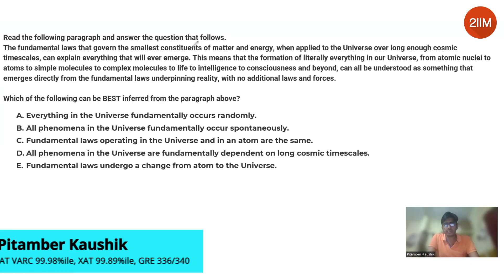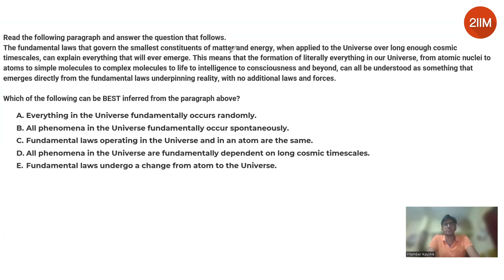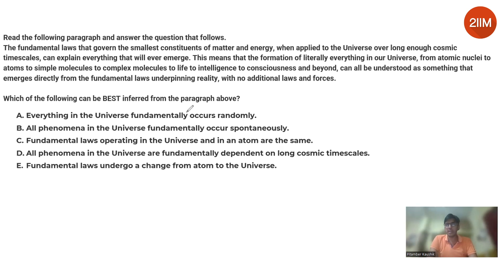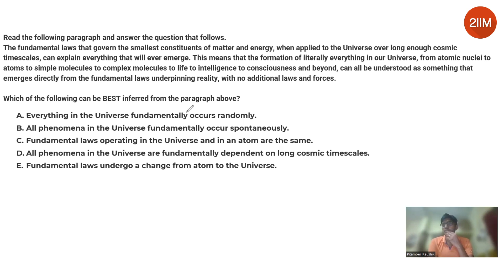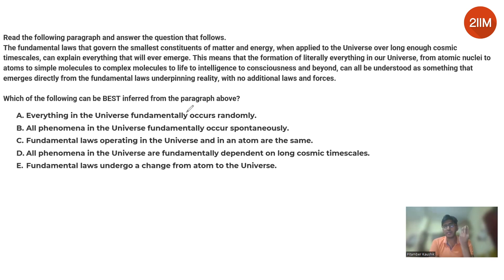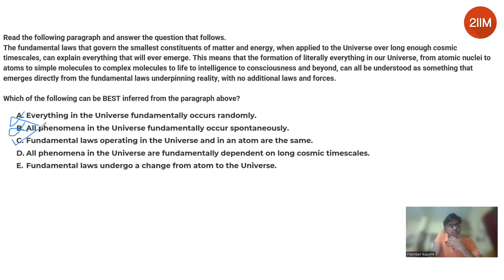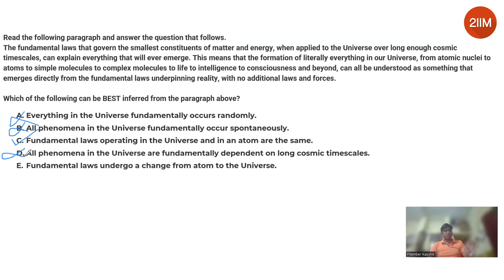XAT 2023 VALR Solutions | Para Inference | 2IIM CAT Preparation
Question: The fundamental laws that govern the smallest constituents of matter and energy, when applied to the Universe over long enough cosmic timescales, can explain everything that will ever emerge. This means that the formation of literally everything in our Universe, from atomic nuclei to atoms to simple molecules to complex molecules to life to intelligence to consciousness and beyond, can all be understood as something that emerges directly from the fundamental laws underpinning reality, with no additional laws and forces.

Which of the following can be BEST inferred from the paragraph above?
A. Everything in the Universe fundamentally occurs randomly.
B. All phenomena in the Universe fundamentally occur spontaneously.
C. Fundamental laws operating in the Universe and in an atom are the same.
D. All phenomena in the Universe are fundamentally dependent on long cosmic timescales.
E. Fundamental laws undergo a change from atom to the Universe.

Hello folks! Here's a new series on XAT 2023 VALR solutions by Kaushik. The question - options and elimination and selection methods have been brilliantly discussed by him!

If you want to solve more questions from XAT 2023 VALR, hit the